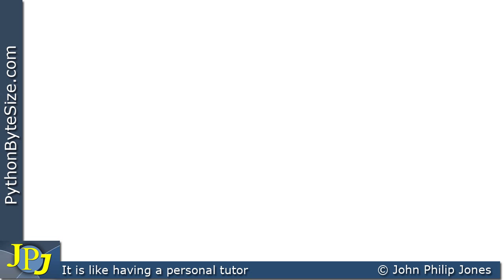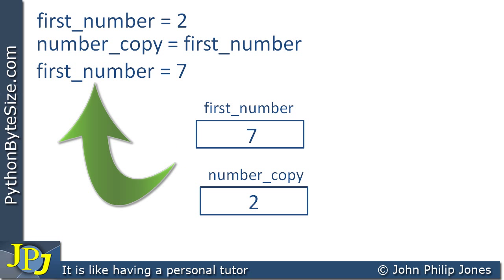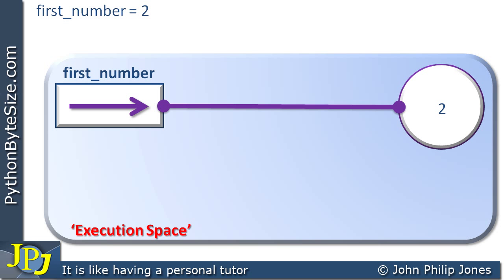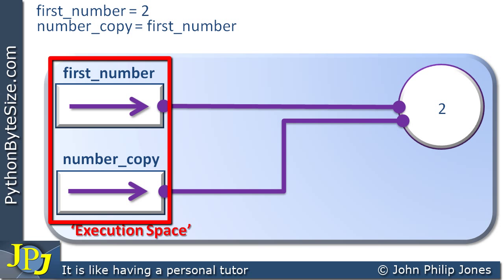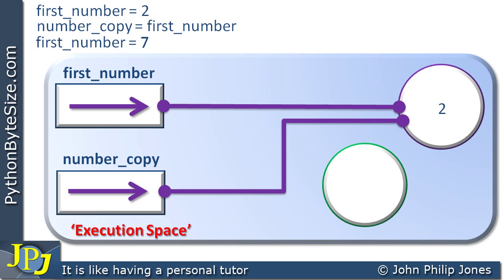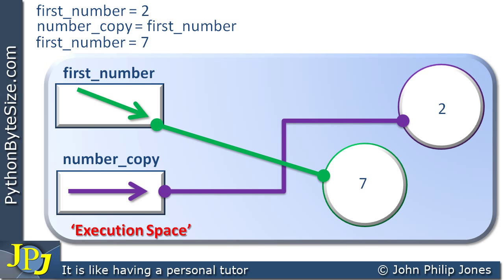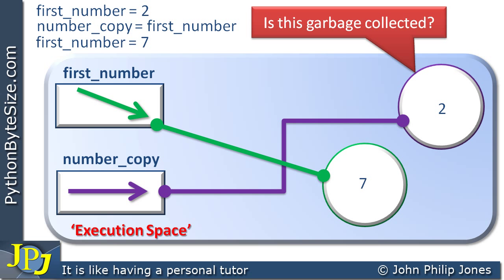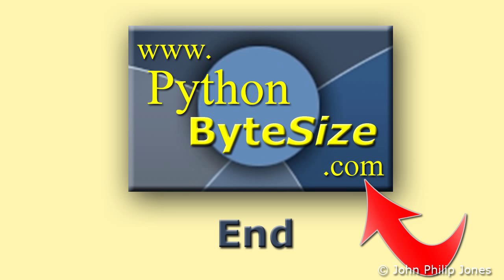Copying Python Object References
A 'schematic animation model' that looks at how an object reference can be copied to another object reference.